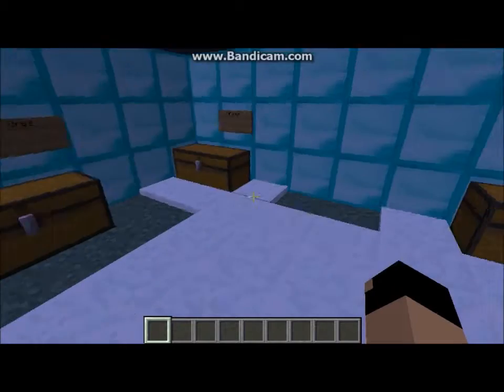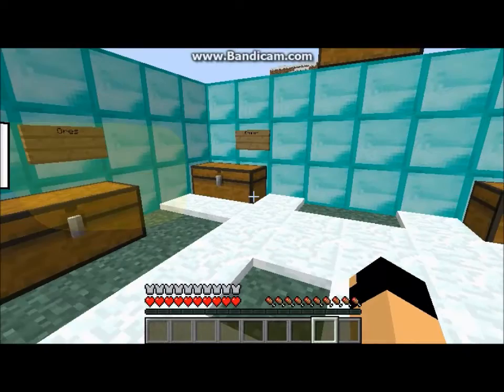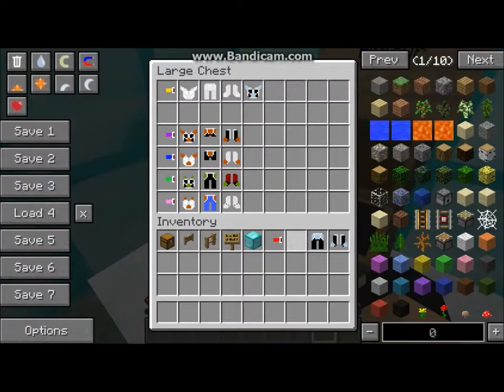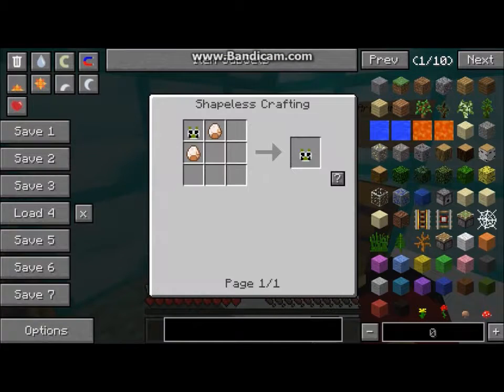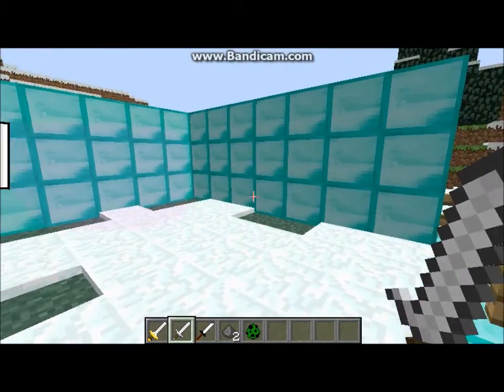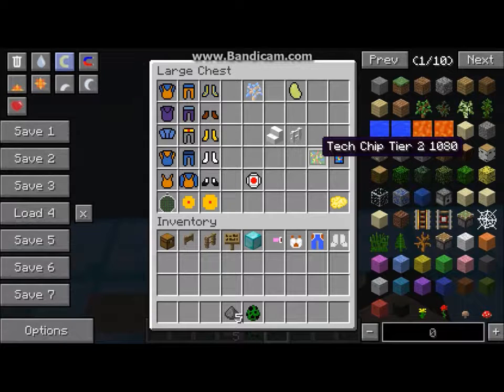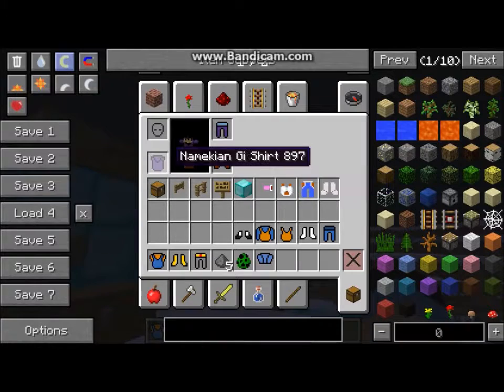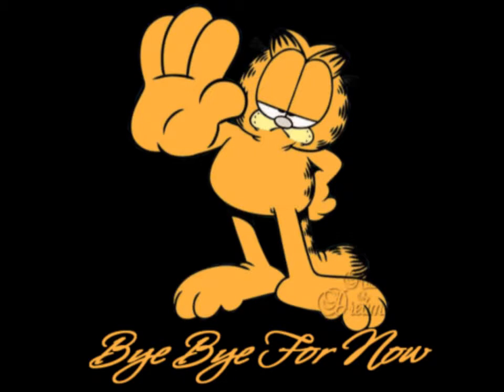Minecraft Mod Review: Dragon Block C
Guys There will be a thumbnail tomarrow K.